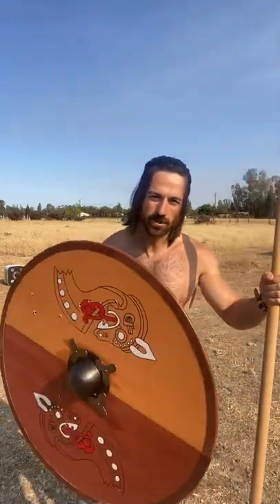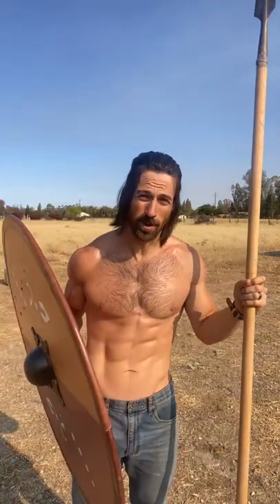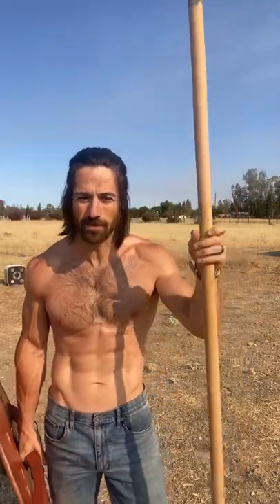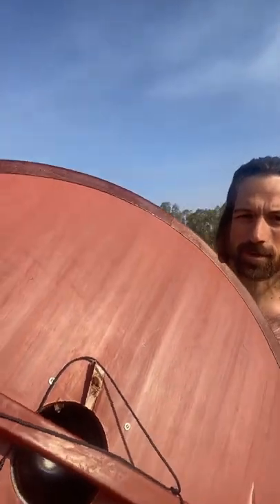Spear vs Viking shield